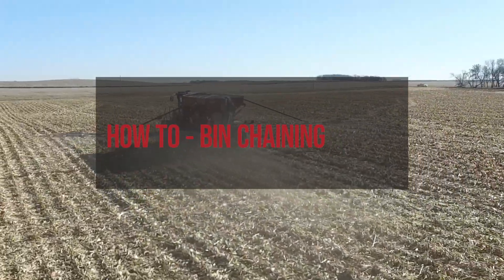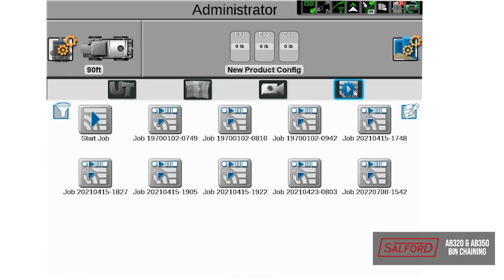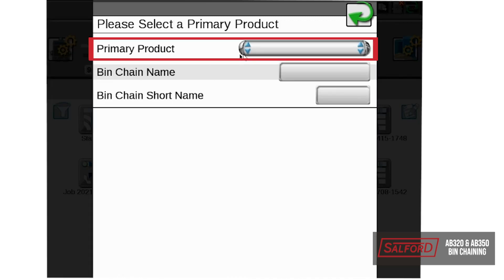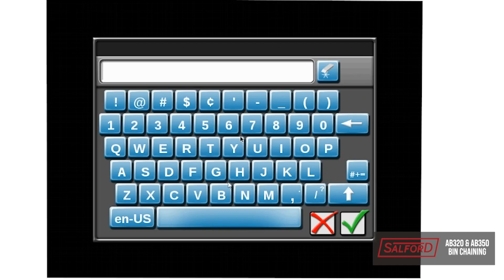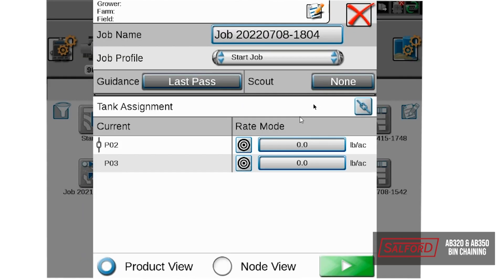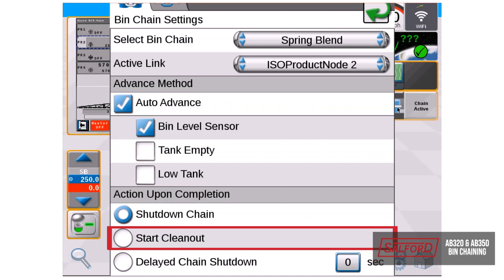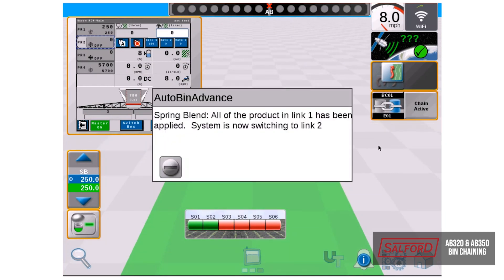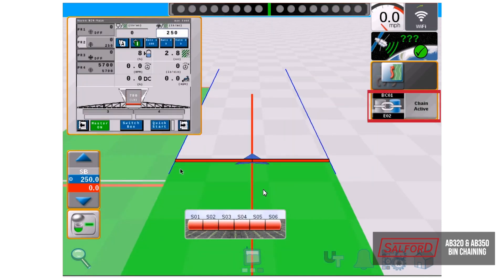How To Guide: Bin Chaining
Commercial Application Product Manager, Gavin takes us through a step-by-step guide on how to set up Bin Chaining on the AB350 & AB320 using the Raven RCM and Viper 4+ displays.

The Bin Chaining feature is used for a machine when a multi-bin machine is going to be used for an application of a single product. Watch as he explains in depth how to set up, adjust and save your settings to ensure you

Stay safe. Follow procedures in the Operation Manual. Always use proper protective equipment, fully power down machines and use locks before service. Salford is not liable for injury or damage caused by improper maintenance or operation. Contact your Salford dealer for more information or support.